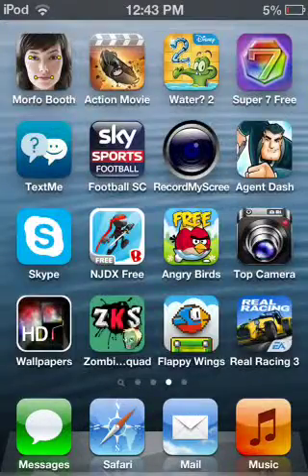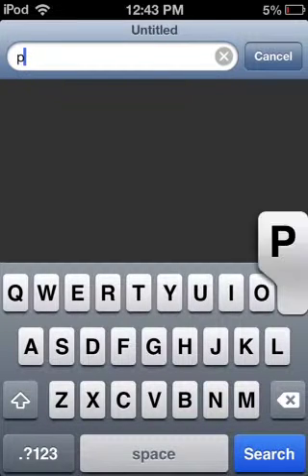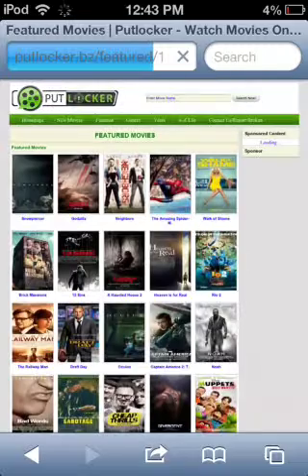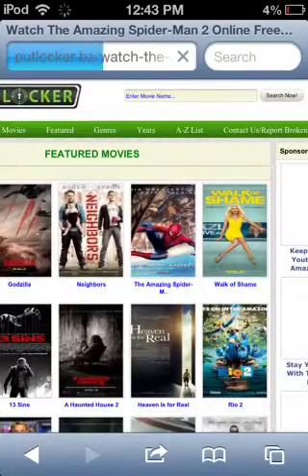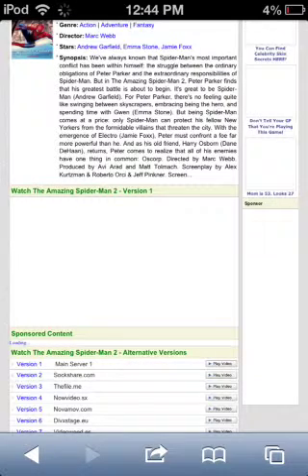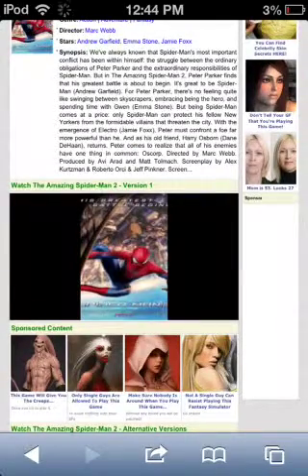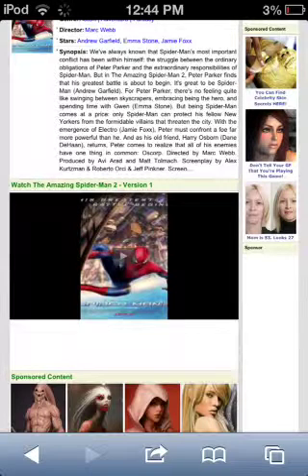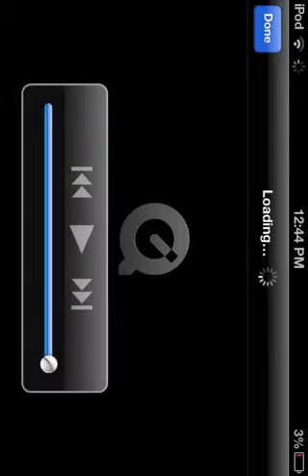Free movies on ipod,iPad,iPhone